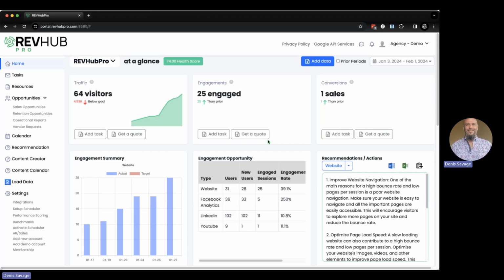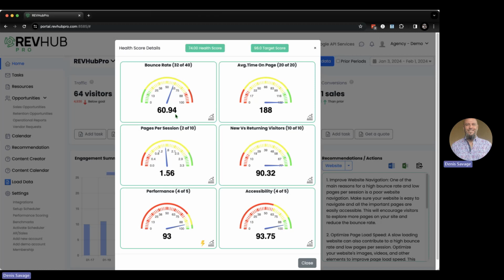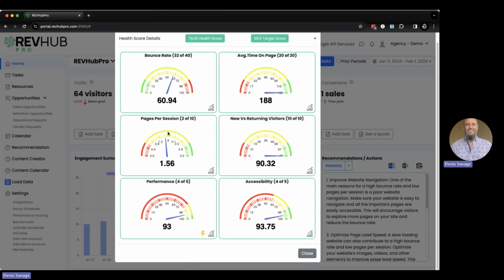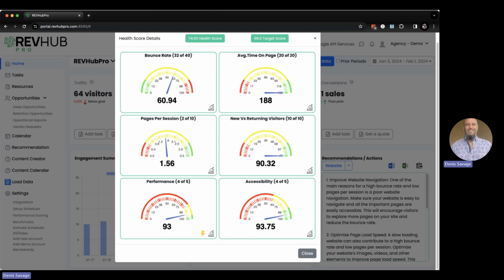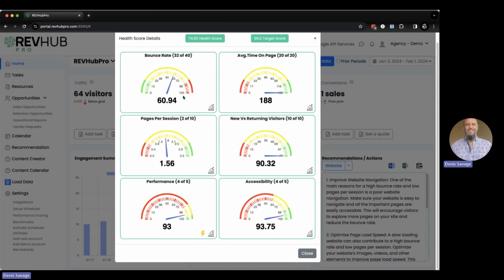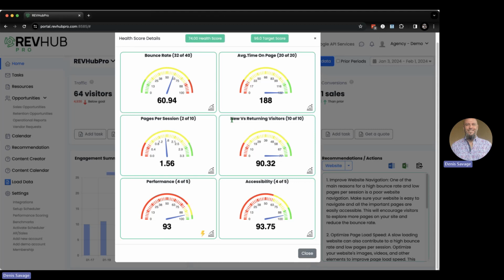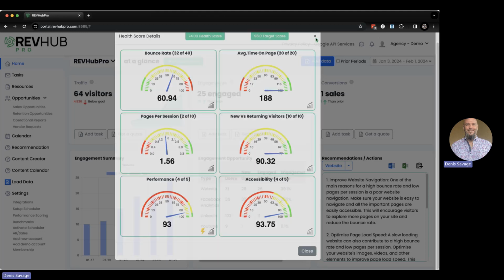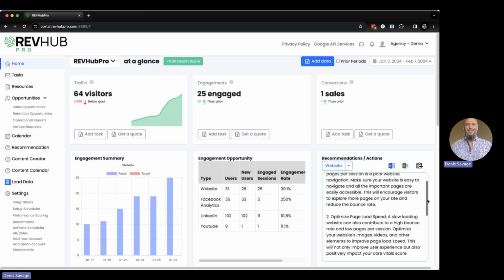RHP HS Demo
RHP Health Score, Details, and Recommendations Explained